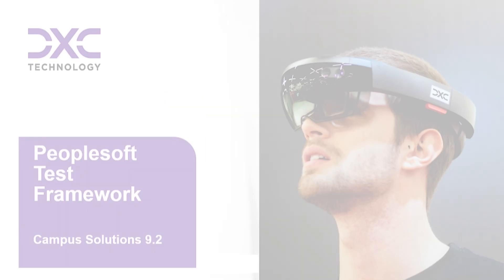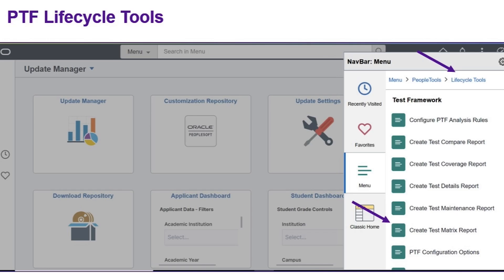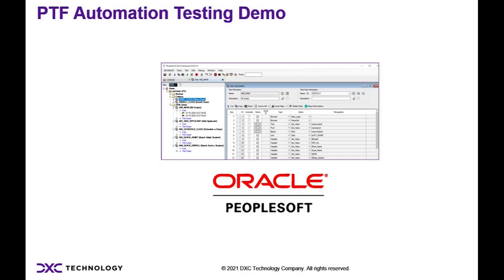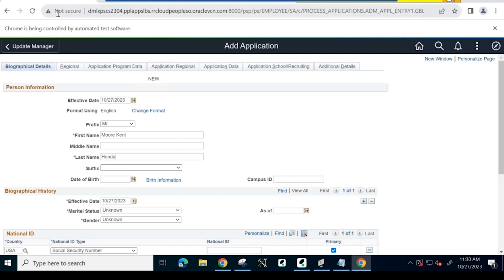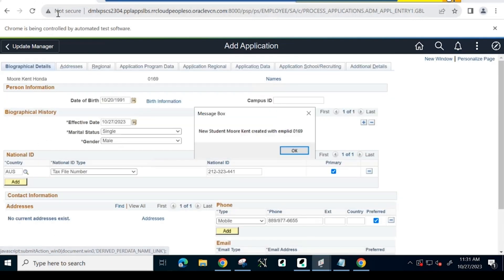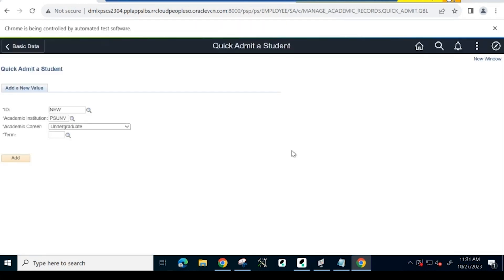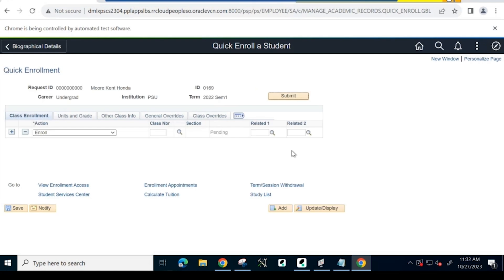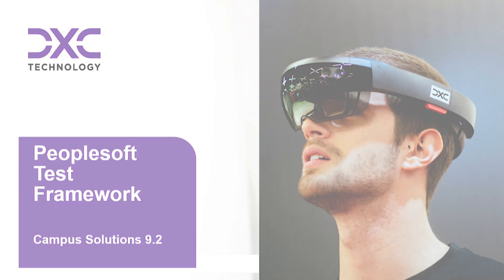Oracle PeopleSoft Test Framework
Save time and money by automating application testing and regression testing with Oracle's Peoplesoft Test Framework, a native PeopleSoft tool integrated with all PeopleSoft applications.